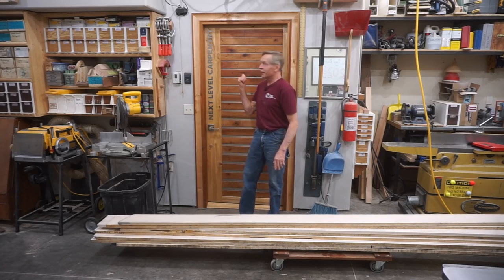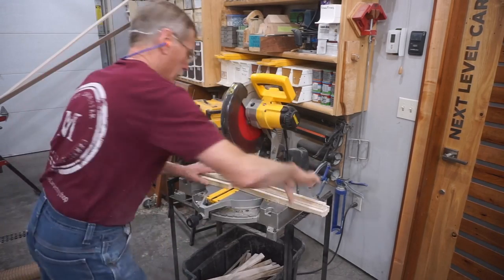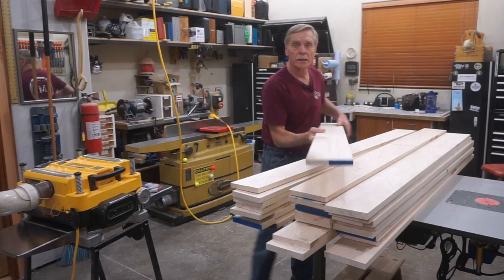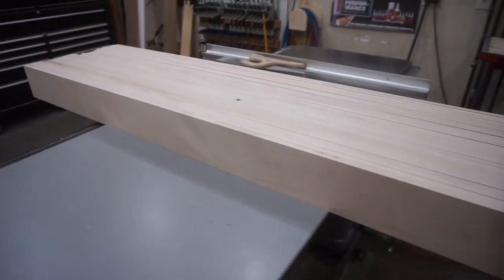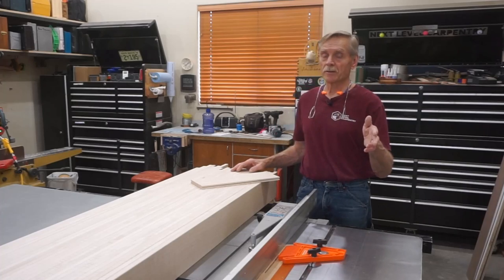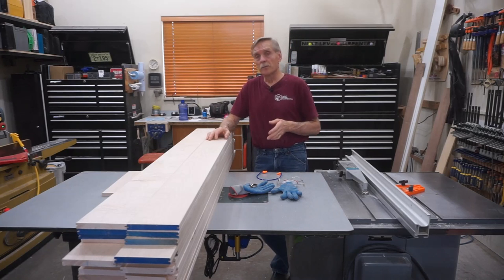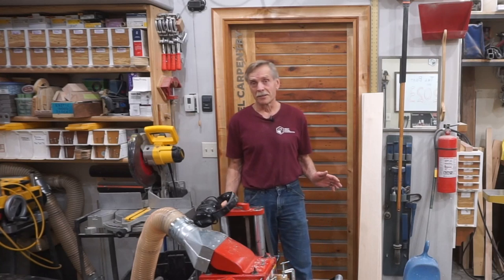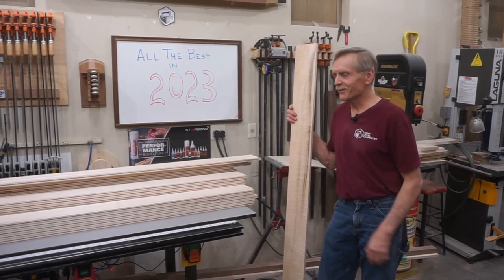Make Custom Nickel Gap Paneling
Exclusive Premium Woodworking Content FREE at Next Level Carpentry with no "pay wall" barrier for this Master Class by a Master Craftsman for making custom Nickel Gap paneling for your project when marginal manufactured styles don't measure up.  Learn all the steps from rough milling to finished routing with in-depth instruction along the way so you can confidently create your own perfect paneling!

FWIW YouTube's "Super Thanks" feature a great way to 'tip' content creators and is active on the Next Level Carpentry Channel... juss sayin' 😉

The Great GROAT PDF plans teased in this video are available with this link at Spring:

Tools and supplies you see in use during this video are available through the Next Level Carpentry Influencer's Page on Amazon:

and find yourself stylin' and smilin'

Score a steal of a deal on any of my favorite CA glue products... get 15% off any and all Starbond CA Glue and Accelerator by using exclusive offer code "NLC" during checkout at the Starbond

... Chapter List.
0:00:00 Introduction
0:02:15 Cut to rough length
0:04:50 Straighten edges
0:05:55 Rip to rough width
0:09:25 Clean blanks for planing
0:10:04 Planer reference marks explained
0:10:55 Flatten faces on jointer
0:13:00 Thickness planing blanks
0:18:00 Mill to finished width
0:21:20 Shameless Channel plug
0:21:45 PDF plans and swag
0:23:40 Rout edge profile
0:26:14 Groove edges
0:29:05 Fab tongues overview
0:31:36 Microphone cable fail
0:37:36 Fab real wood tongues
0:39:23 Conclusion
0:40:07 End of the end...